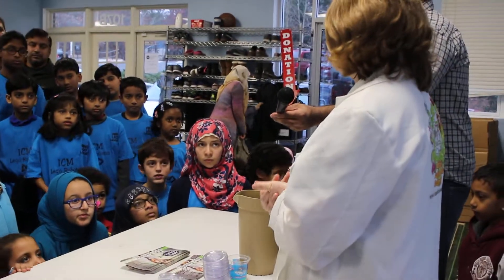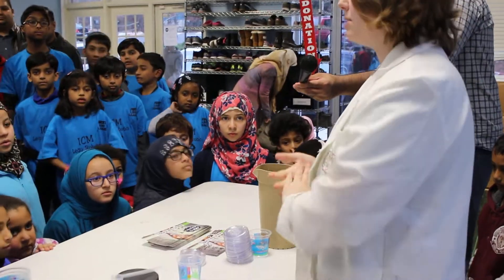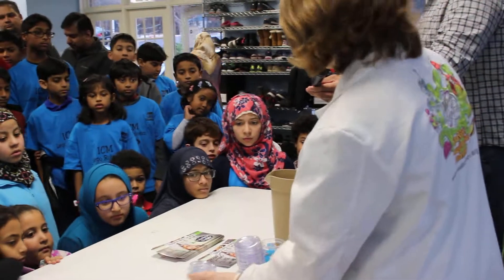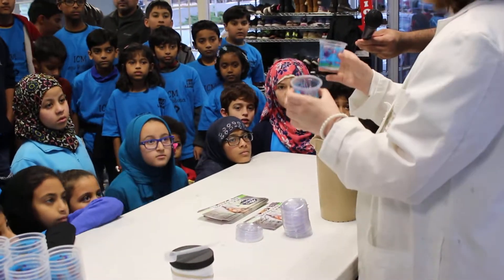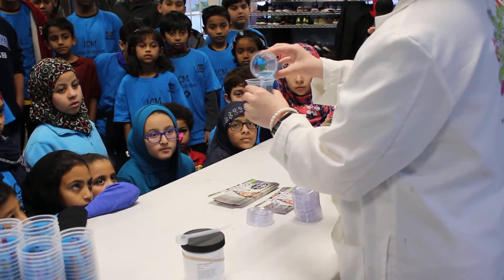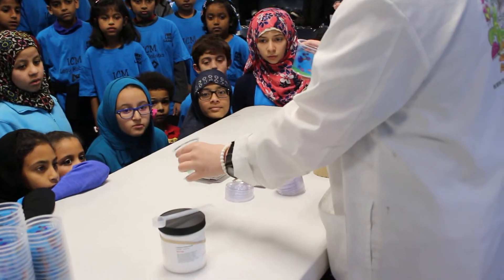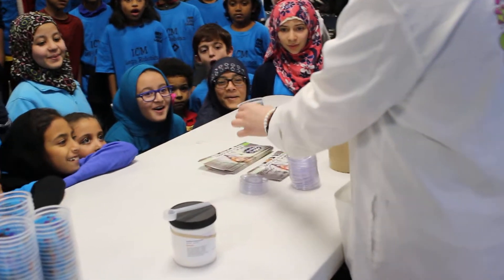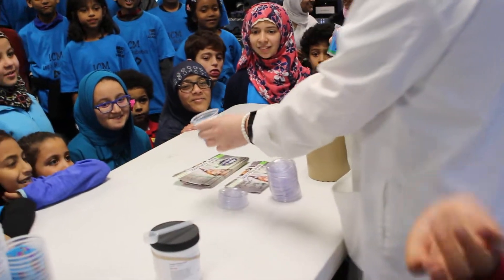ICM Stem Expo 12/17/17 | MadScience Presentation!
How cool are the sessions of MadScience K-5 Club?

for more Youth Program @ Islamic Center of Morrisville!